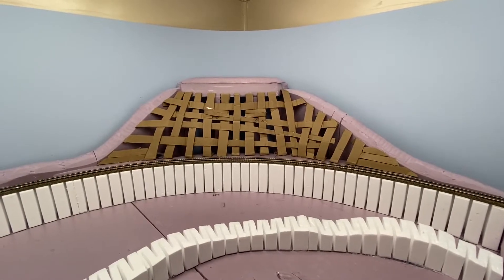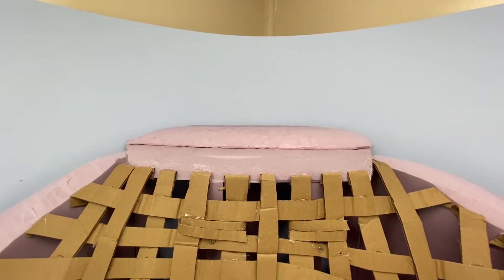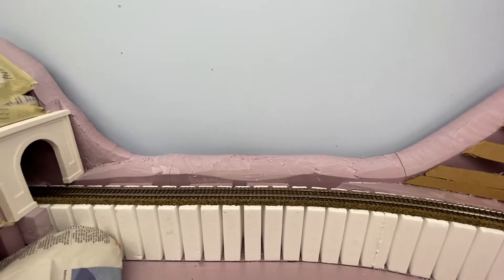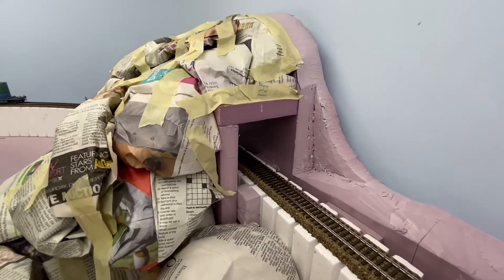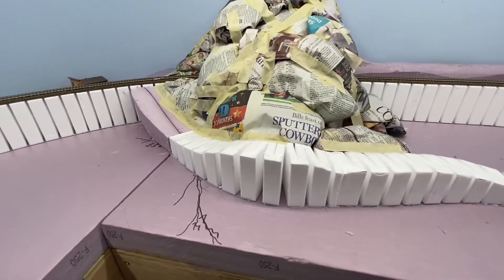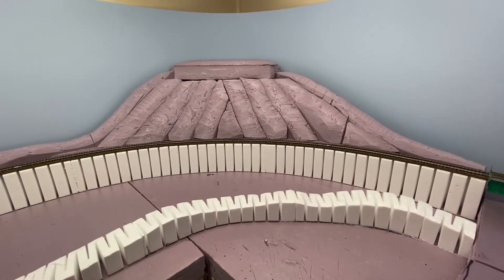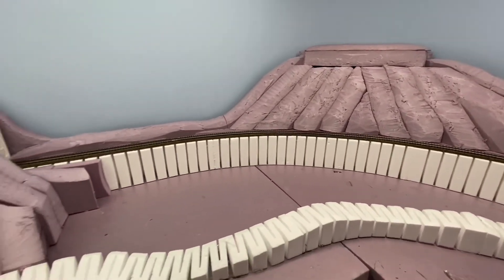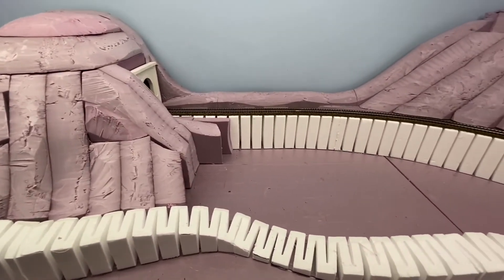Building an HO Scale Model Railroad: Building Foam Scenery (02)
Using extruded foam to build mountains, hills and terrain.